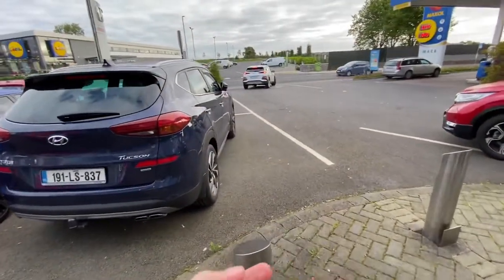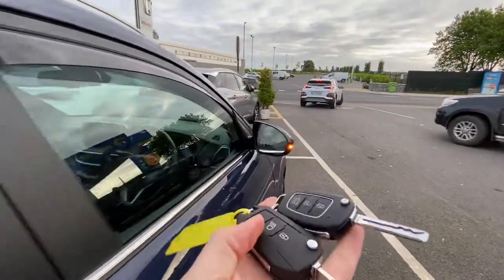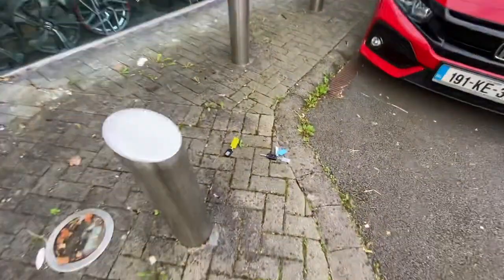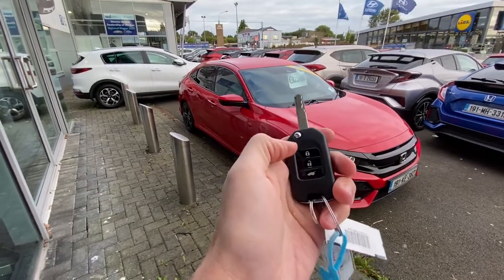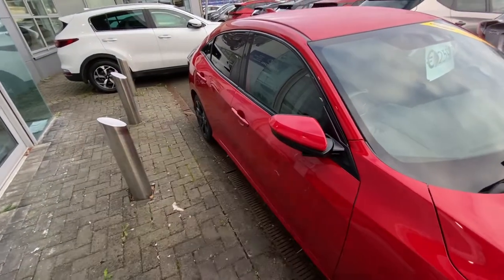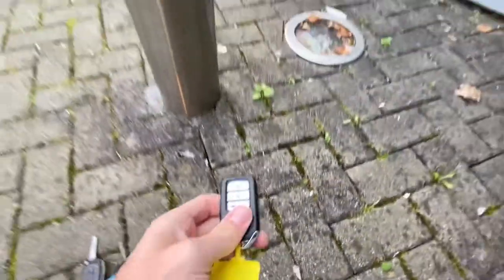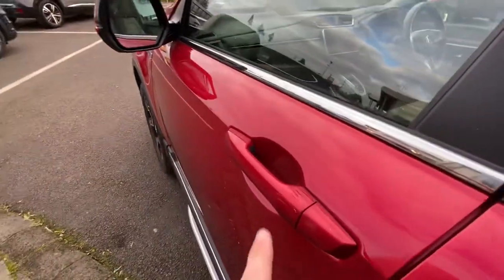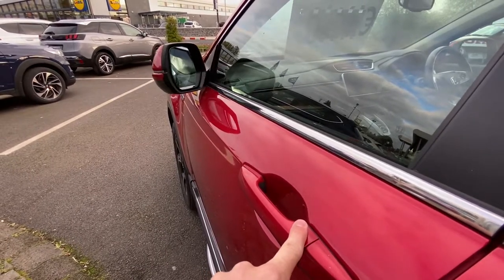How to fold wing mirrors from the key on Honda Civic